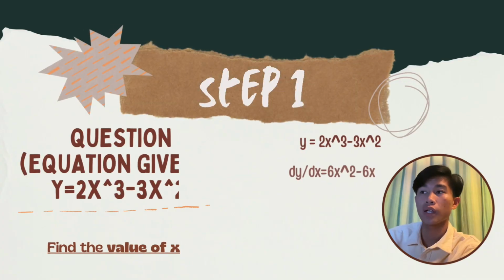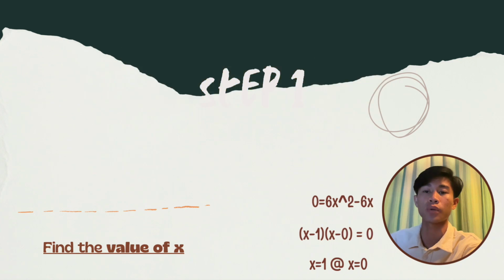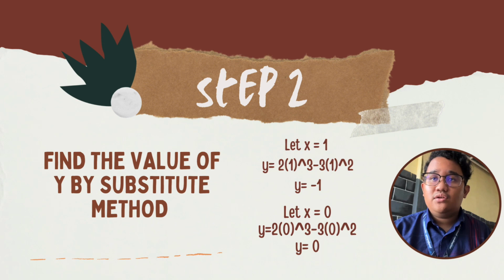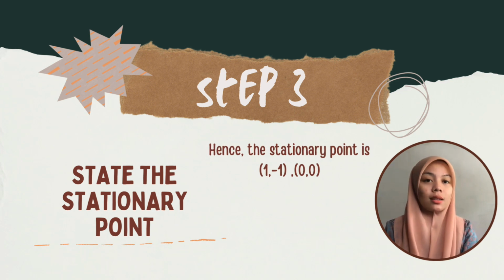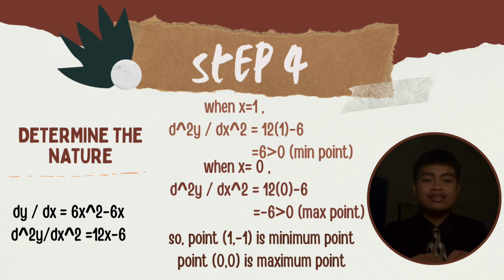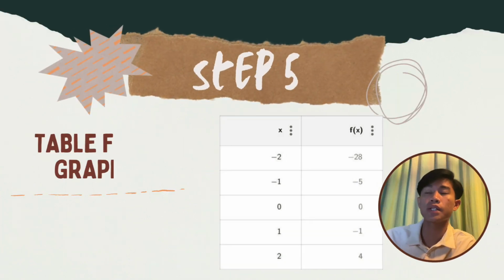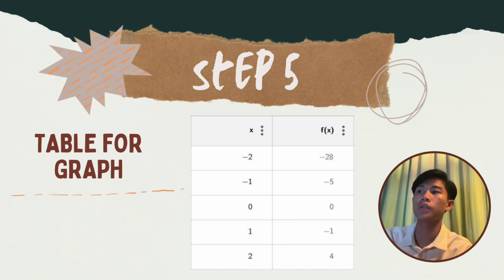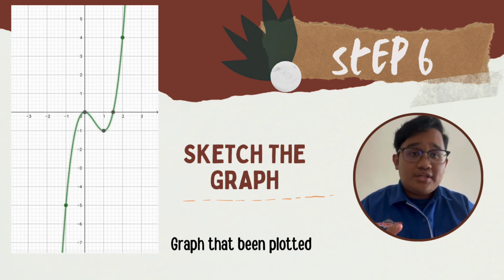DKM 2B Engineering Math Presentation